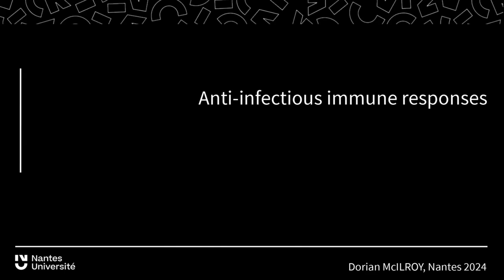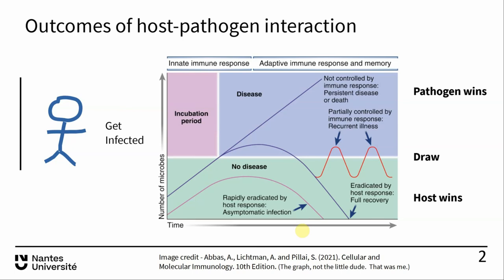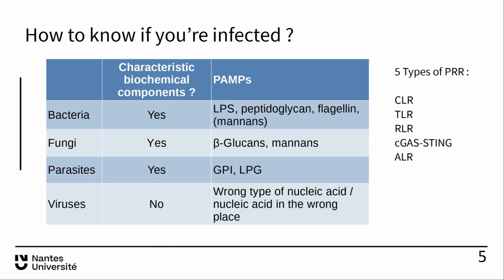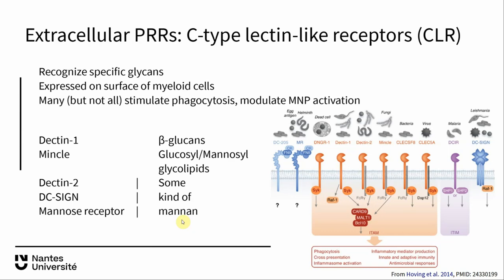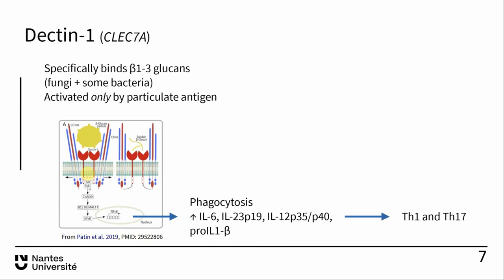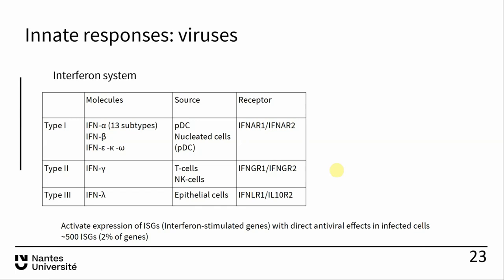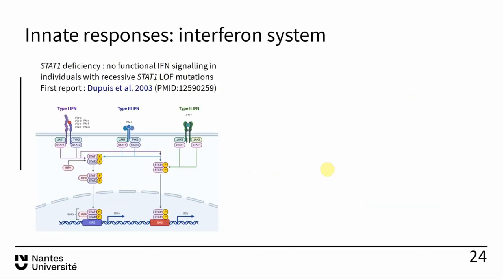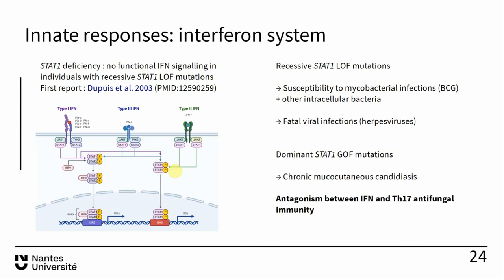Anti Infectious Immunity: Part 1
M1 2024 - went over time: final part to follow